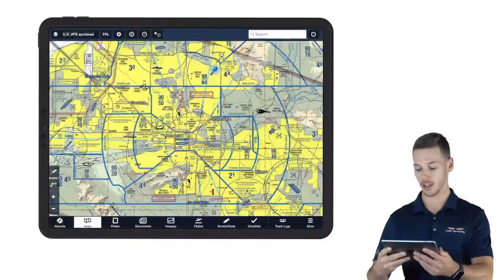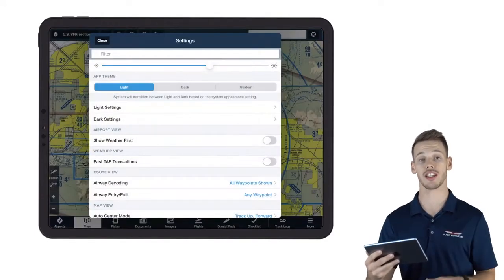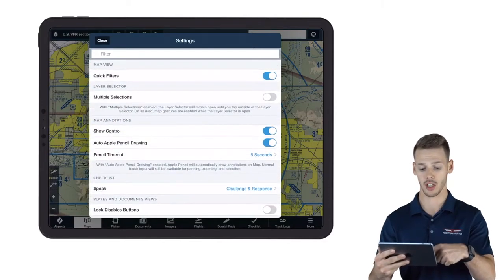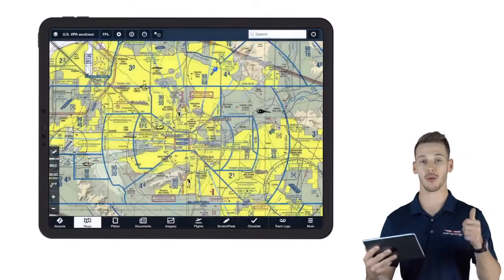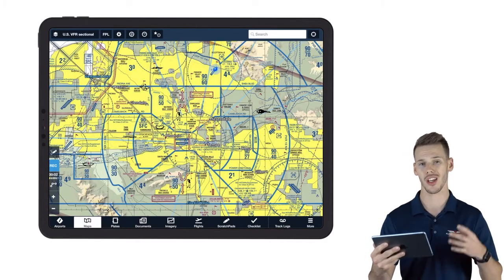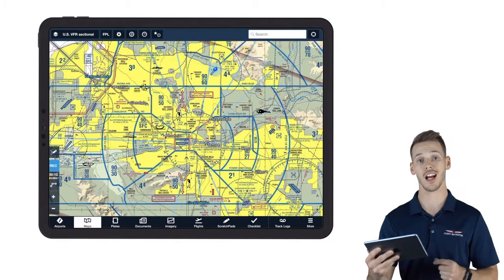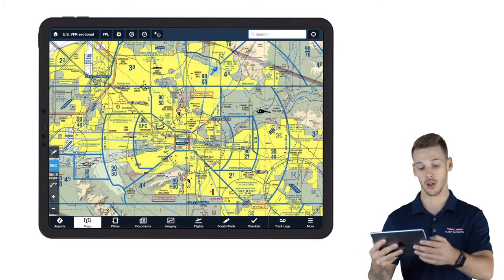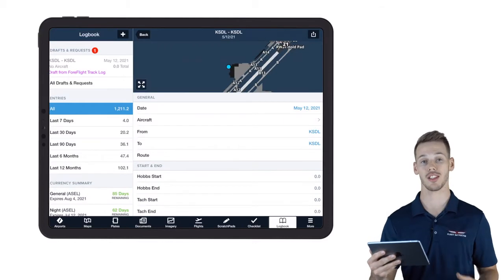Track Logs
Do you know how to make track logs in ForeFlight? These can be beneficial for logging flights in your logbook and also reviewing your flight in general! TipTuesday​​

BE OUR FRIEND:
📸Add us on Instagram: Instagram.com/iFlySCA

ABOUT OUR CHANNEL:
We are Sierra Charlie Aviation a Flight School located in Scottsdale, AZ. We operate one of the newest fleets in the entire country. We have been recognized by the AOPA for being one of the best flight schools in the country. We are also known as the home of the Aviators​​​